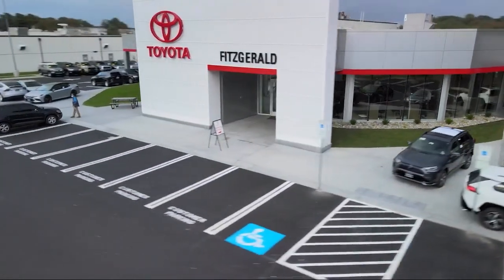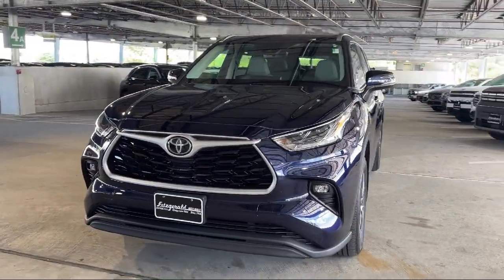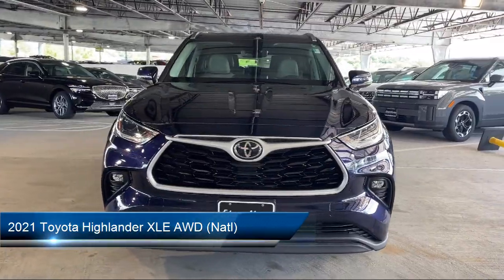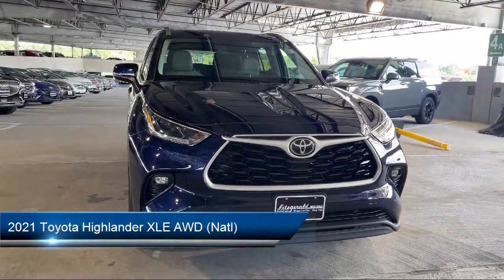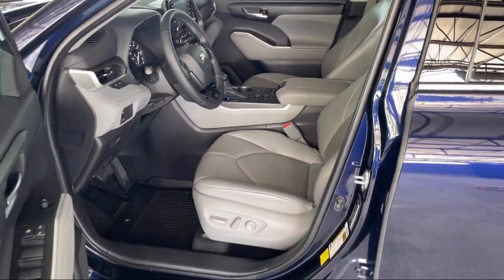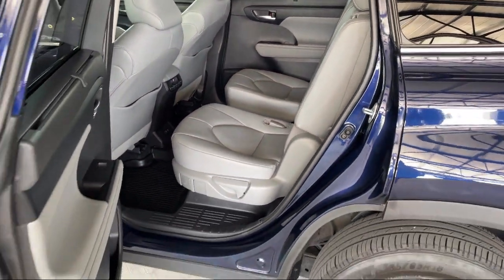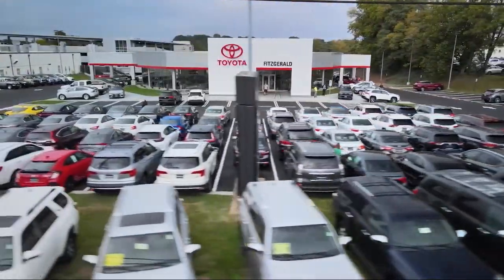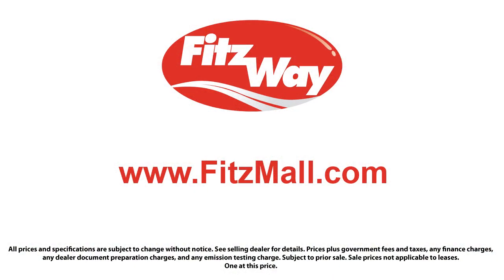2021 Toyota Highlander XLE AWD (Natl)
2021 Toyota Highlander XLE AWD (Natl) - Stock Number: 194162A - VIN: 5TDHZRBH5MS534601.

Fitzgerald Toyota Gaithersburg
907 North Frederick Avenue